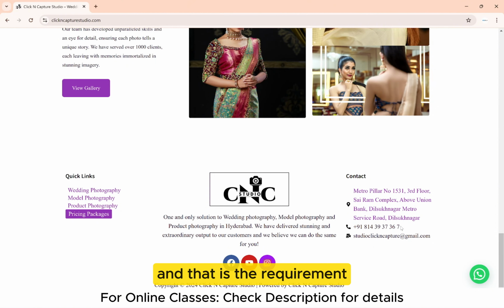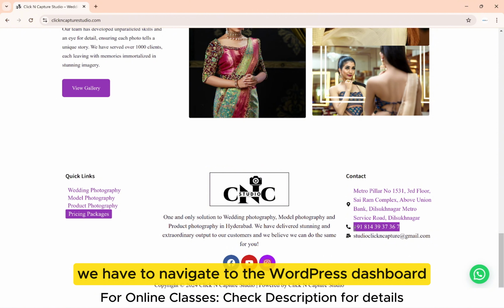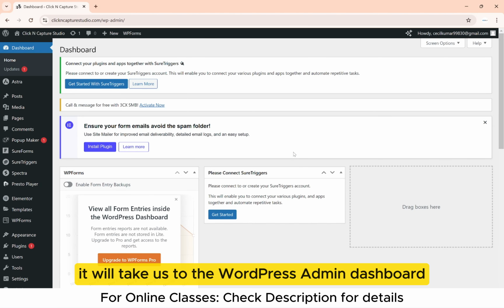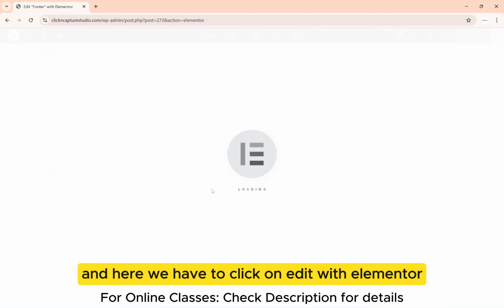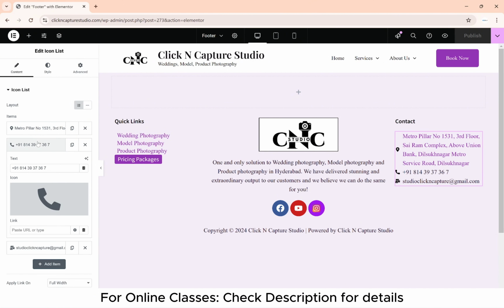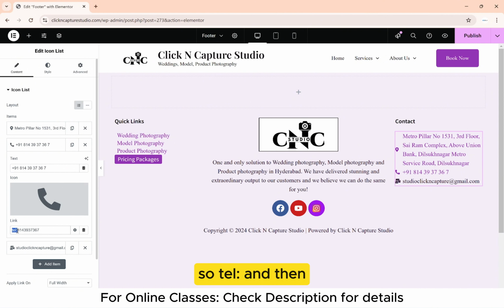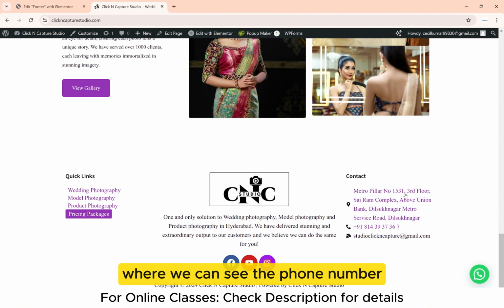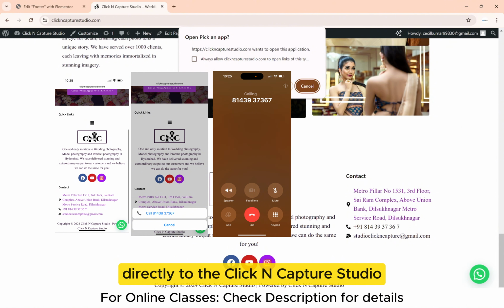How to Make Phone Number a Clickable Link in WordPress? | Digital Marketing Course 2025 | Edurself